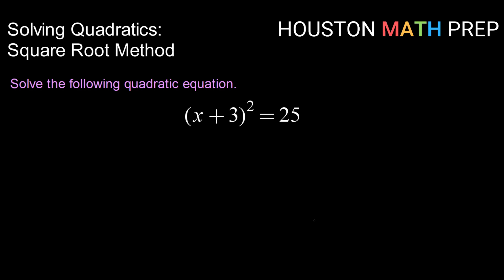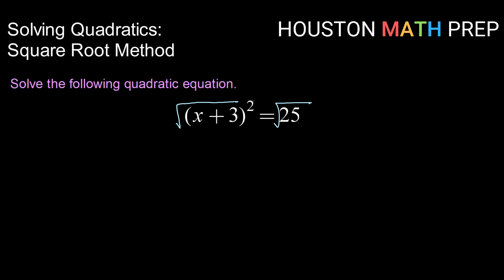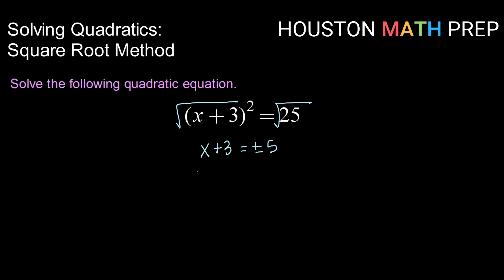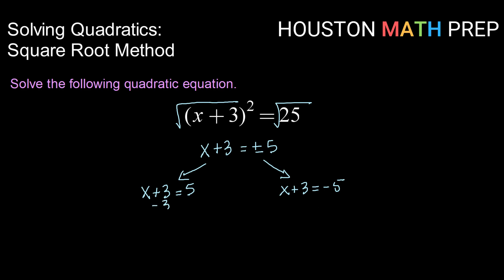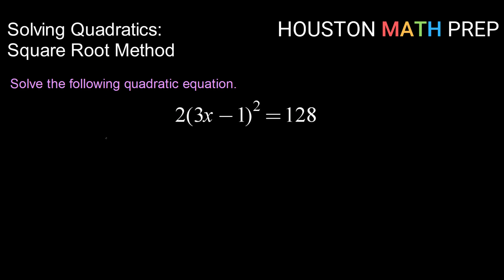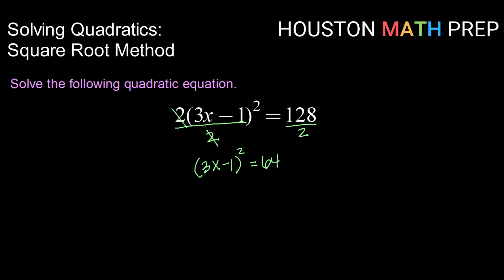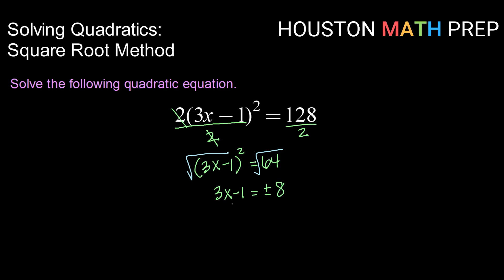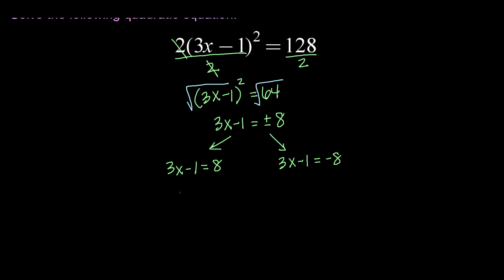Solving Quadratics by Square Root Method - More Examples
Additional examples of how to solve quadratic equations by square root method